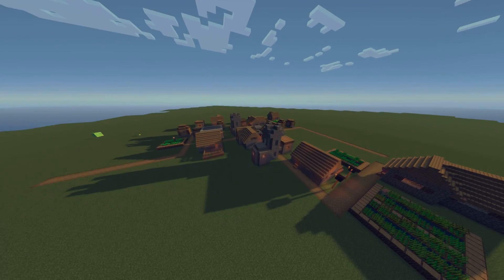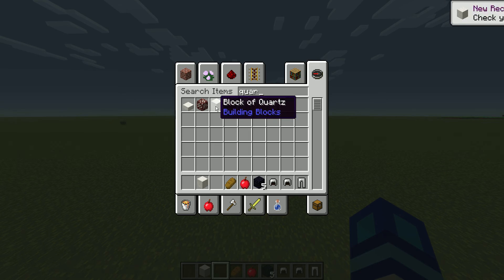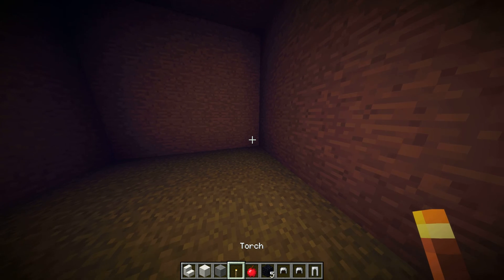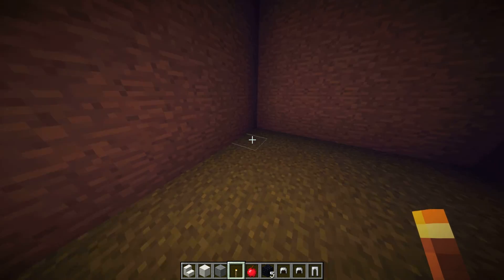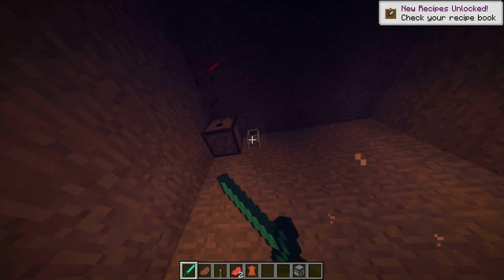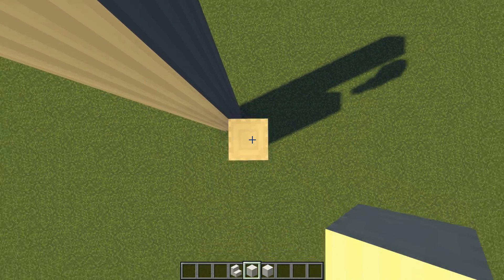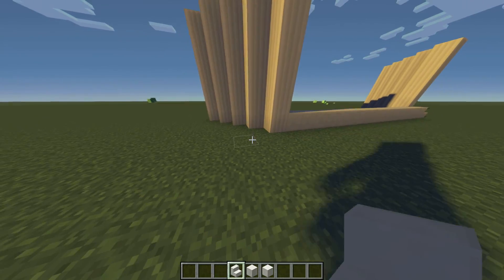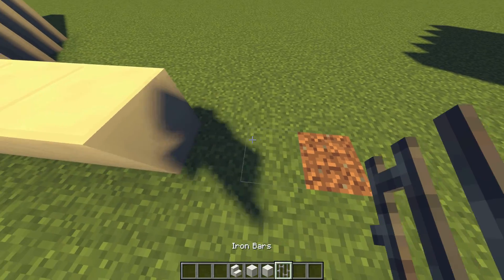Minecraft: Survival 95 Reimagined | The Intro!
Lets go for 5 likes on the video!
No server because i am in survival
No intro because i don't have editing software anymore